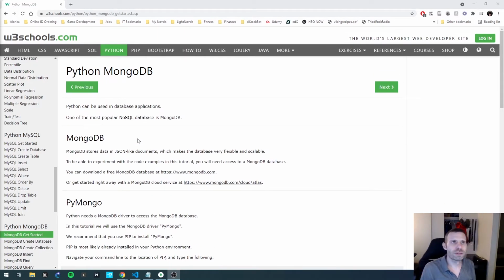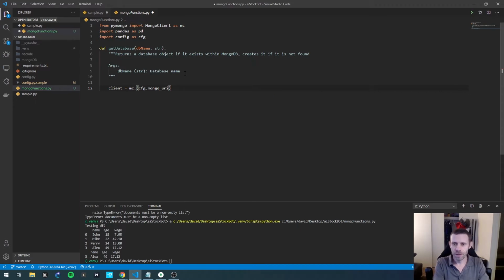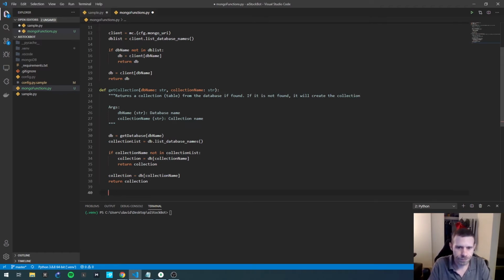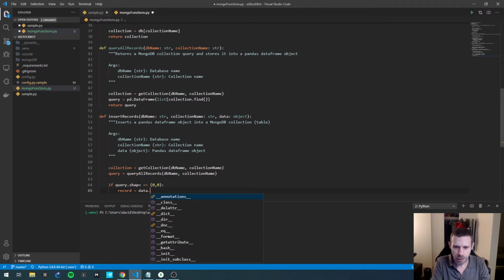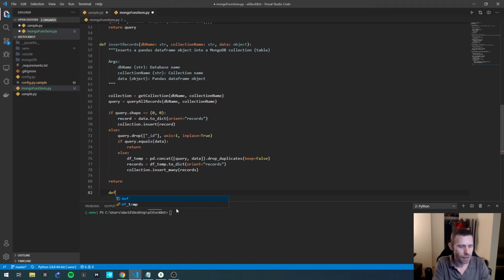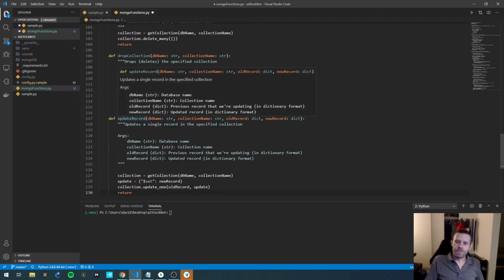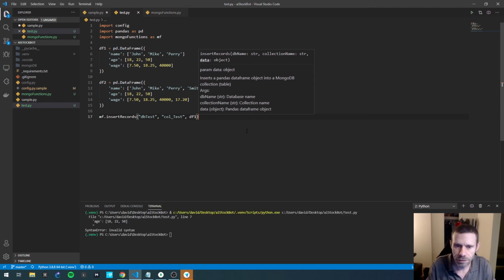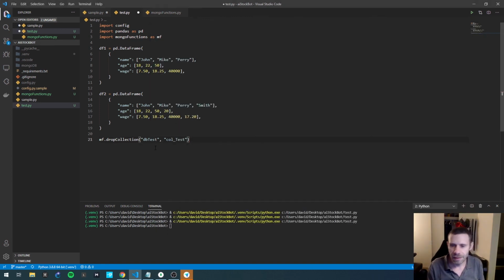Let's Develop - Interactive Algorithmic Trading Bot, Part 6: MongoDB Functions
In this video, we begin our journey in Python by creating several functions that will allow us to use MongoDB within our project, including creating databases, collections, and records. We also create functions to delete those collections and records as well as update records.